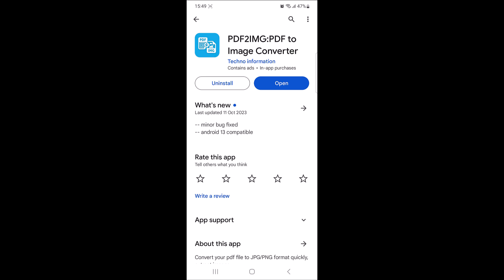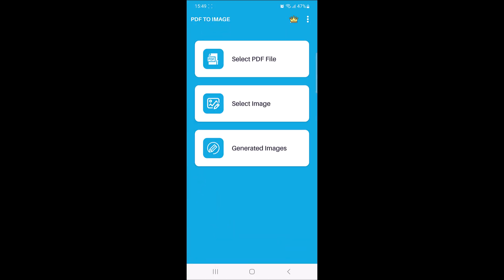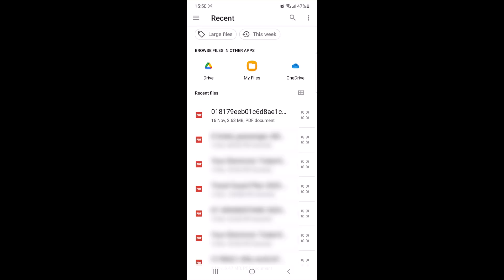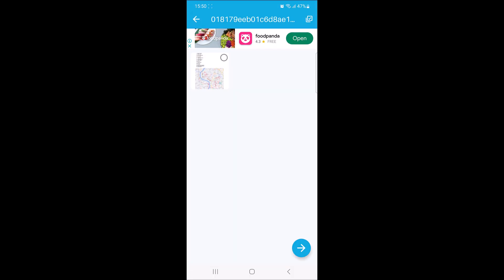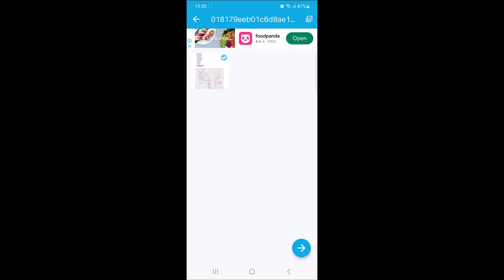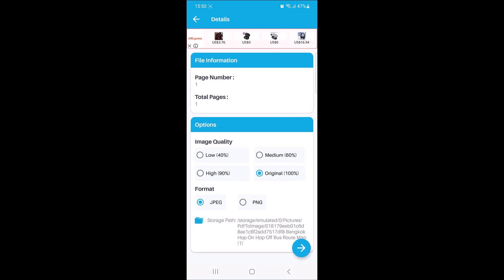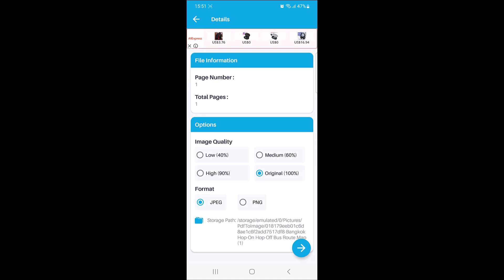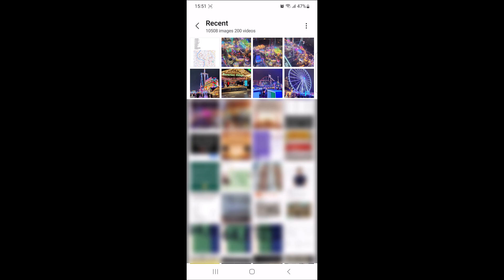How to Save PDF in Gallery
This video guides about how to save pdf in gallery.

Saving a PDF in your gallery ensures quick and convenient access to important documents on your mobile device, allowing you to view, share, and manage files seamlessly anytime, anywhere.

To learn how to save pdf file in mobile gallery, follow the step-by-step guide.

To save pdf as image in mobile gallery, we are going to use PDF2IMG app, which is available on both the Apple App Store and the Google Play Store.

After installing PDF2IMG, follow the on-screen instructions to save pdf in gallery of your mobile device.

I hope you now know how to save pdf in gallery.

If you still face any issue while saving pdf as image on Mobile Gallery then ask me in comments section below and i will surely answer.